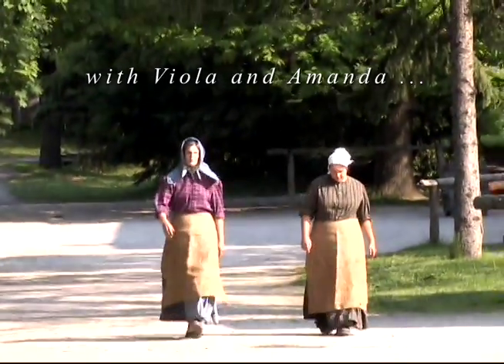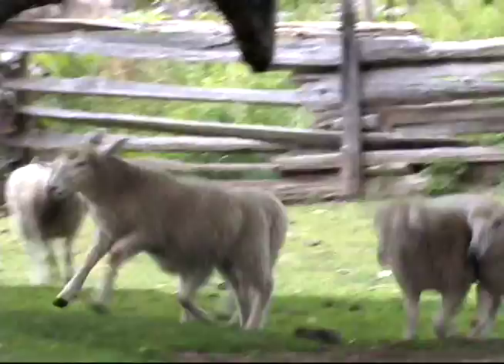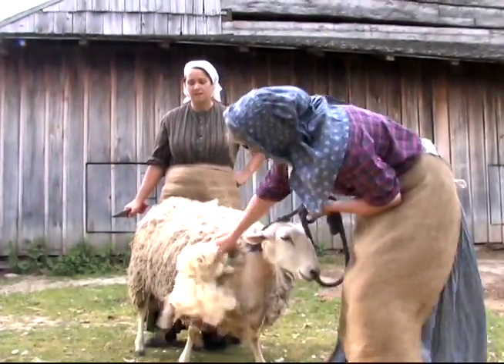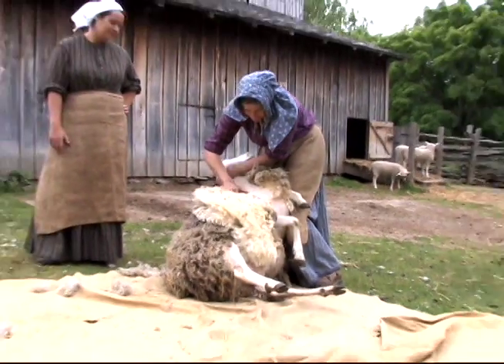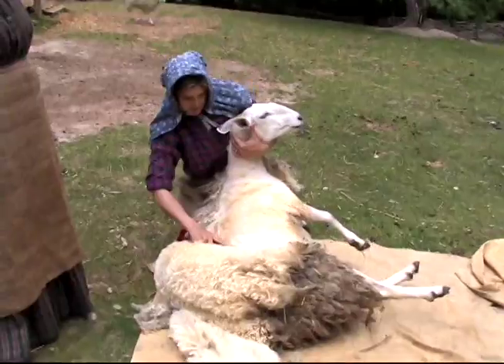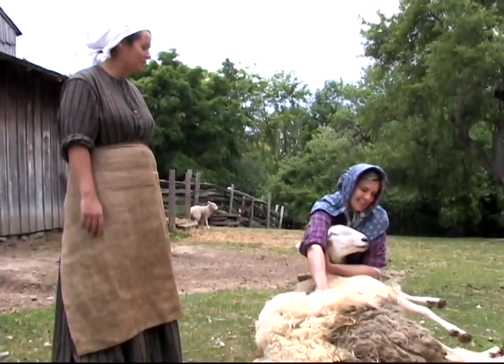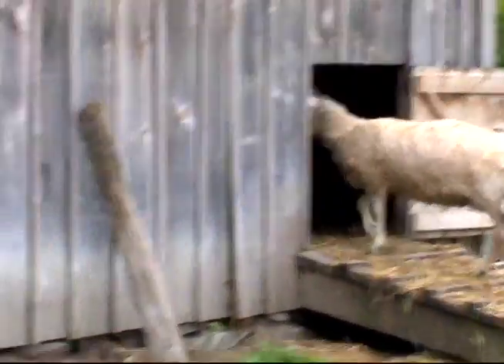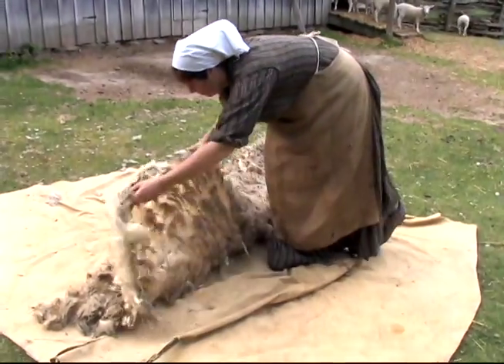Shearing Sheep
Viola McPhee and Amanda Billiter shear the precious wool off a sheep at Black Creek Village. The wool is then taken to Lucette in the first Stong house where it is spun into yarn. This yarn is then used to make cloth and clothing. This video demonstrates the dexterity needed to use hand held sheep shears and shows how settlers survived in early Ontario.